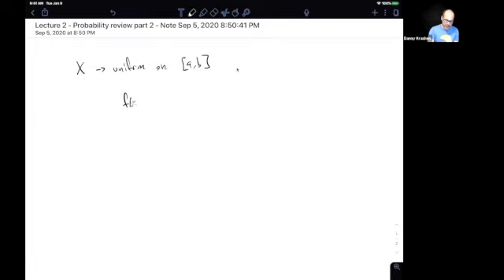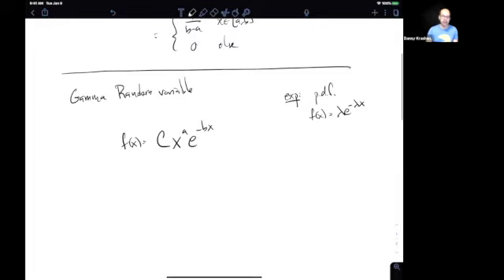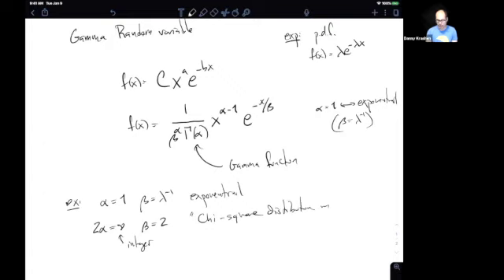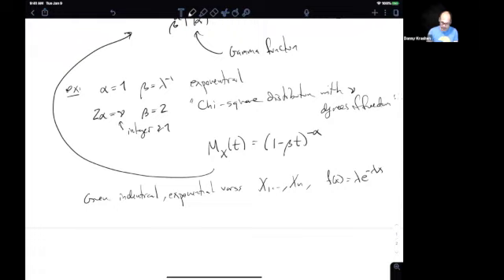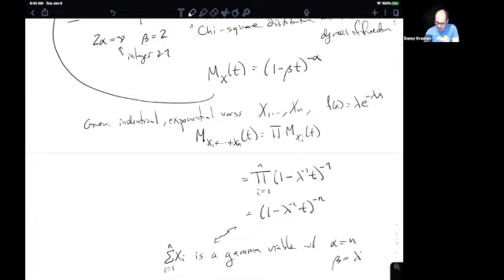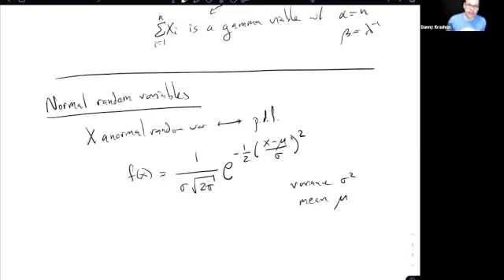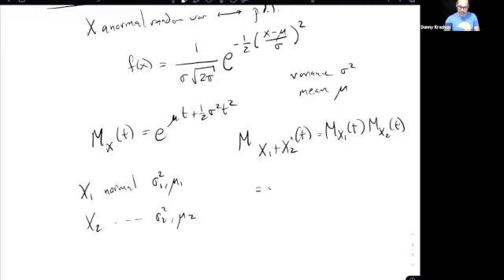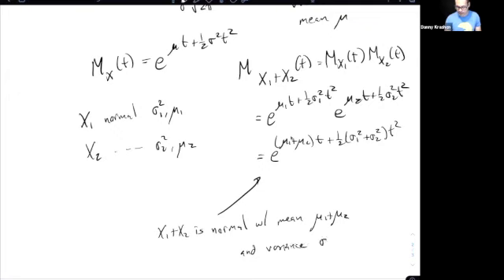Mathematical Statistics, Lecture 2. Probability quick review, part 2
Probability quick review, part 2